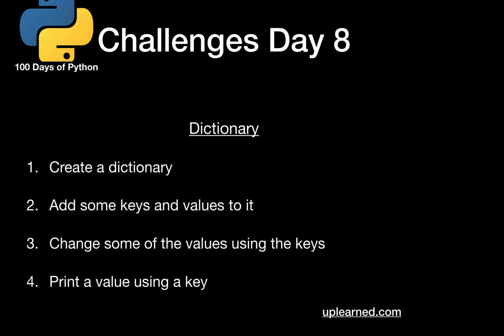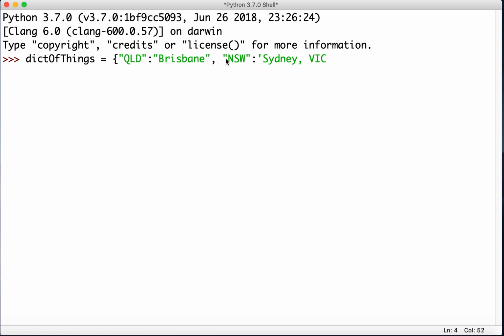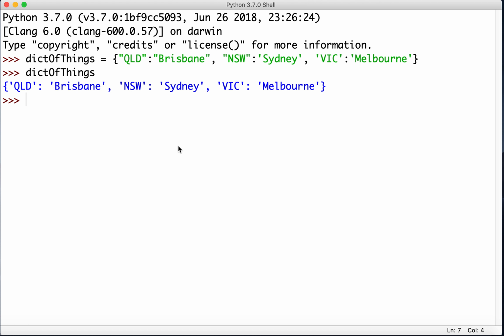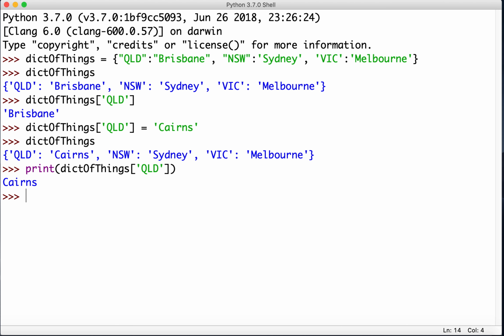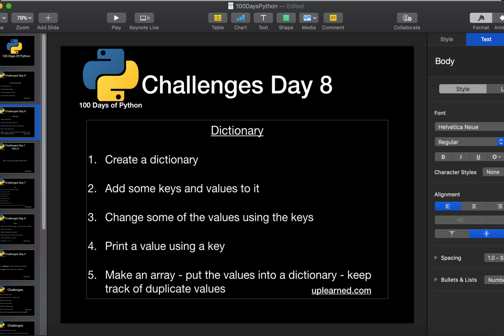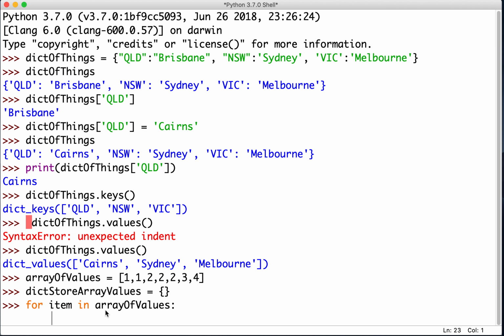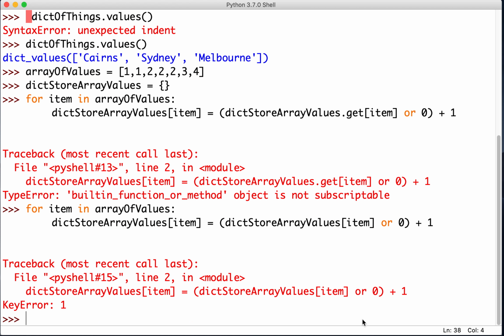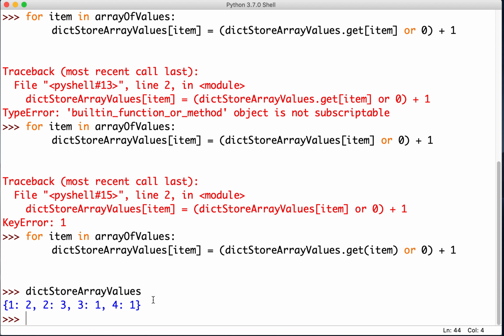Python Day 9 Dictionary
Meant to be day 9. (clears throat) Challenge

Add some keys and values to it
Change some of the values using the keys
Print a value using a key
Make an array - put the values into a dictionary - increment the duplicate values